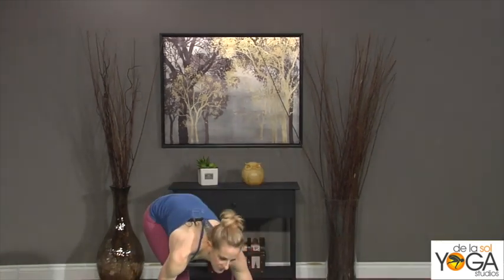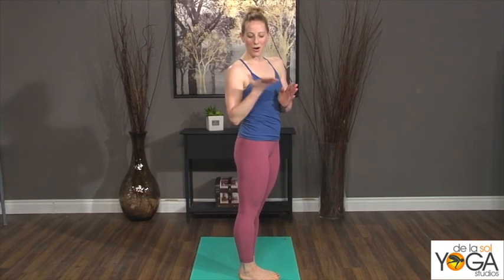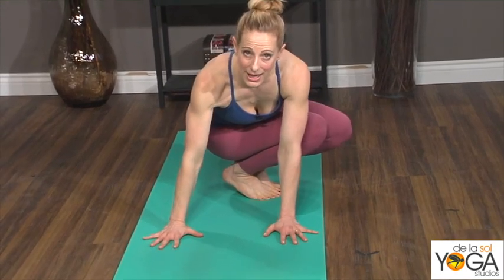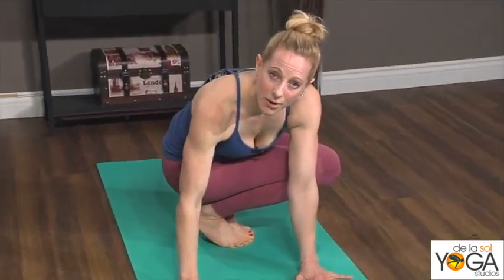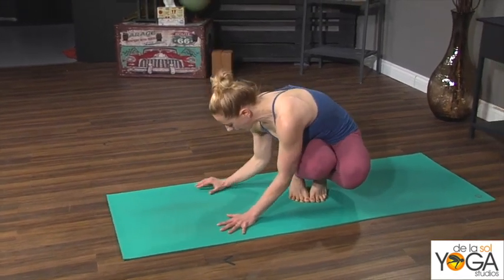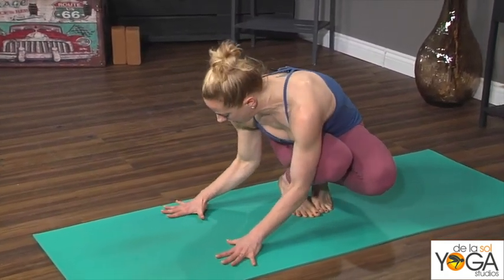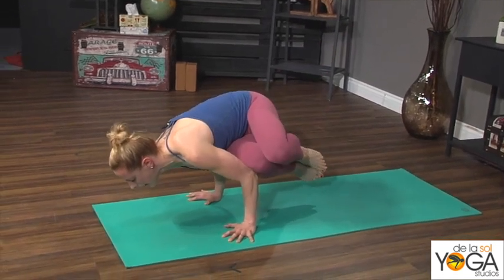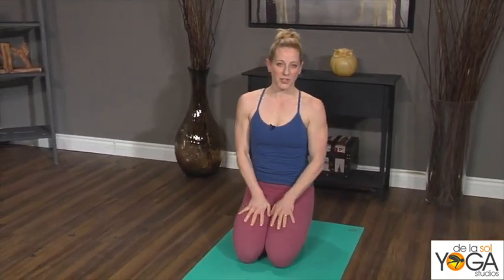Learn Side Crow with Katie McClelland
This week's yoga learning series feature is Side Crow or Parsva Bakasana. Side Crow looks pretty intimidating, but some people find it to be easier than Crow Pose. There is something about it that's a little more stable since both legs are together in a tight package, and the arm position creates natural support for the legs. Katie get us started in a deep chair pose before twisting and squaring the chest.  As we prepare for lift-off, Katie instructs us that the elbows are drawing in.

Once you get the hang of this one, a lot more arm balances become available to you. You may find this pose in sequences focuses on arm balancing, the upper and middle back, core, and building the upper arms. This pose stretches the wrists, builds shoulder, arm, and core strength, and improves balance. Traditionally, it is said to activate the navel chakra, which boosts self-confidence, power, and control. Indeed, being able to do this arm balance will give you a sense of achievement.

🕉️ Become a De La Sol Yoga Member! 🕉️
Get access to our live classes + exclusive recorded videos.

▶︎ Facebook: De La Sol Yoga Sudios